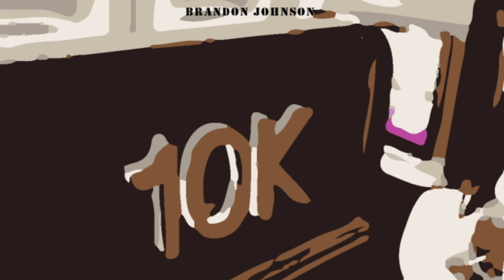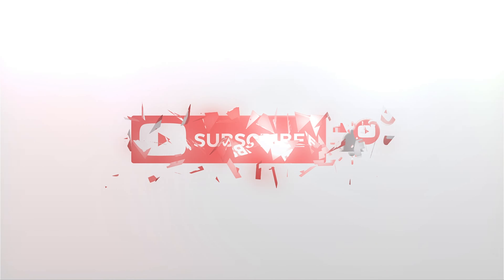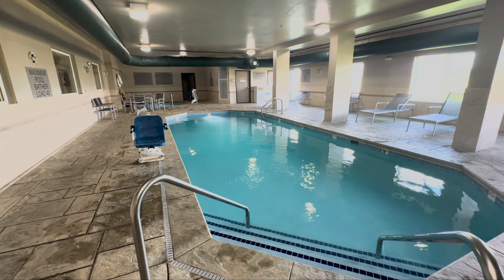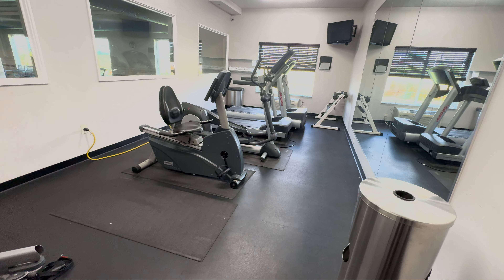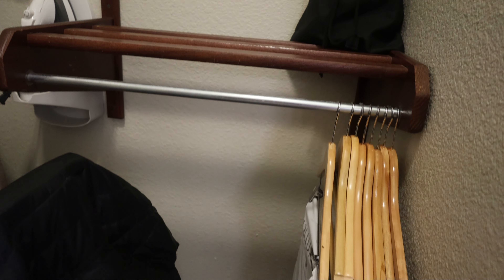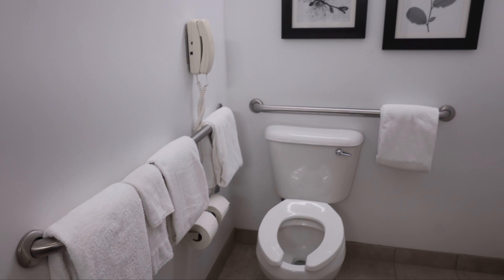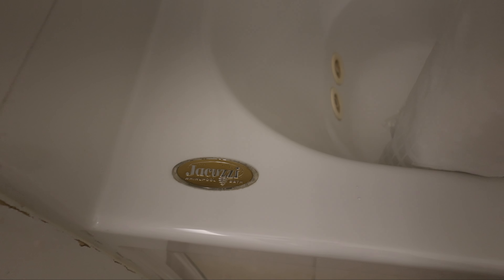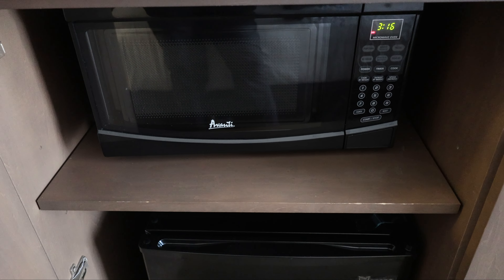Country Inn & Suites Indianapolis Airport South - King Bed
Hotel - Country Inn & Suites by Radisson

Location - Indianapolis, IN

Room Type - King Bed

Upgraded - No

Paid or Points ? Paid